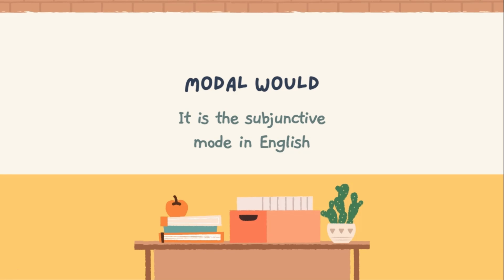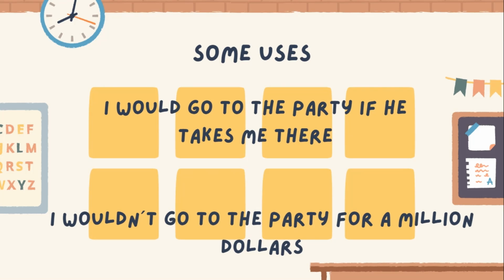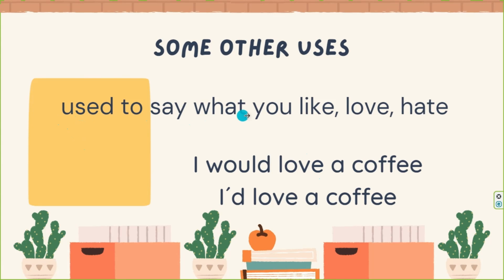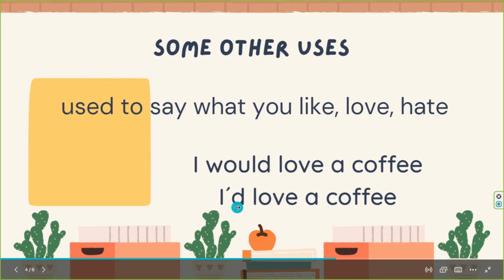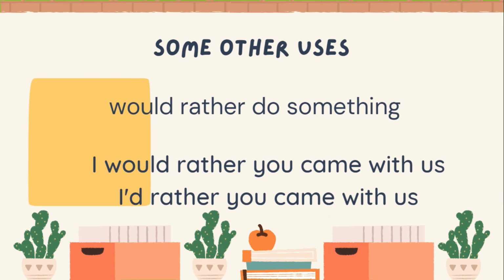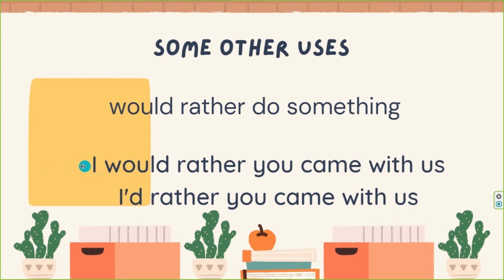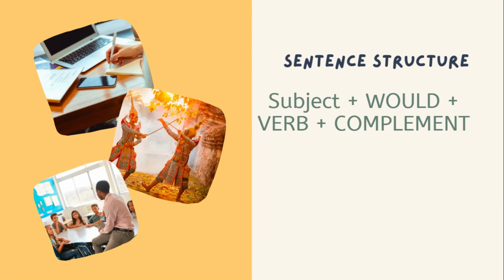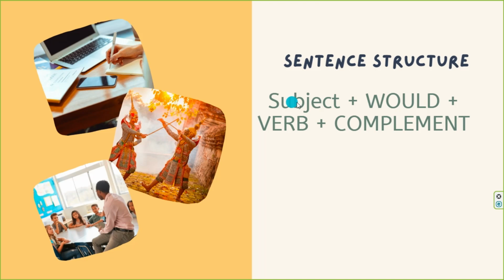Use of modal Would